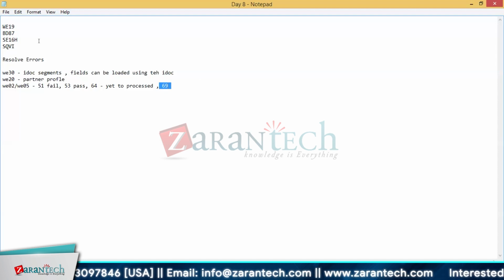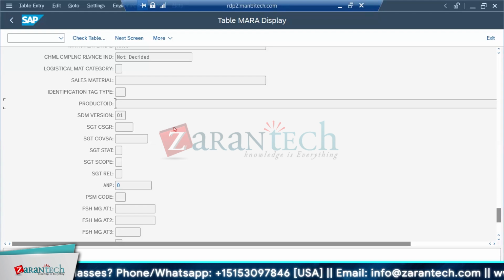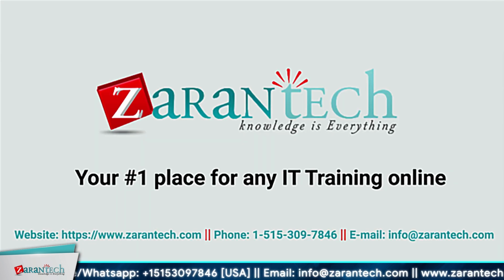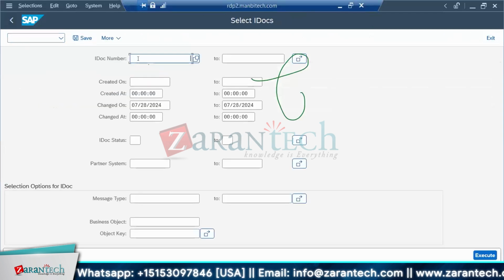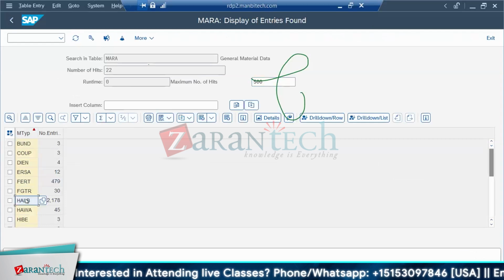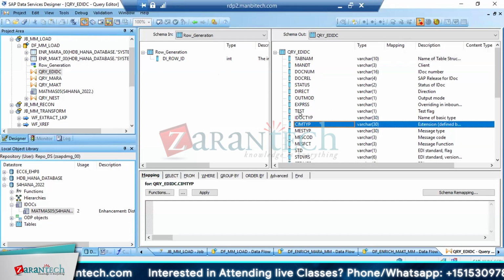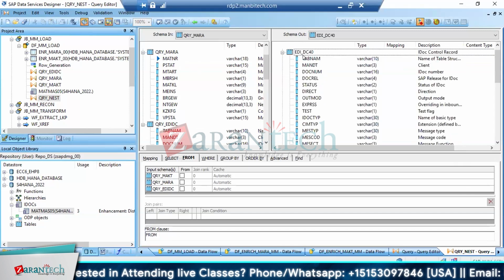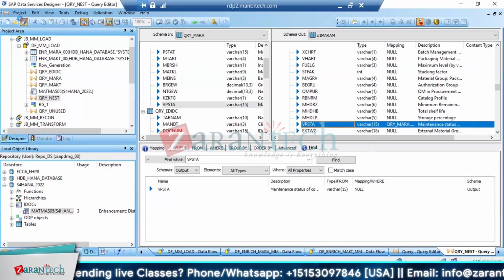Introduction to T-Codes in SAP S/4HANA Data Migration | ZaranTech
In this video on 'Introduction to T-Codes in SAP S/4HANA Data Migration,' we are going to explore the essential transaction codes (T-Codes) used during the data migration process.

👉 Assessments
👉 Lab Documents
👉 eBooks
👉 Certification Guides
👉 Configuration Docs
👉 Cheat Sheet